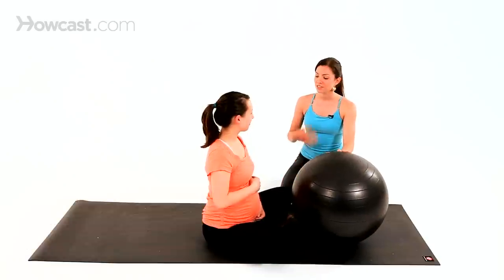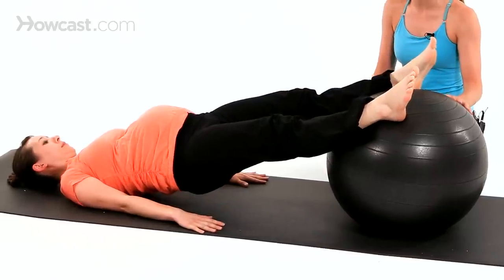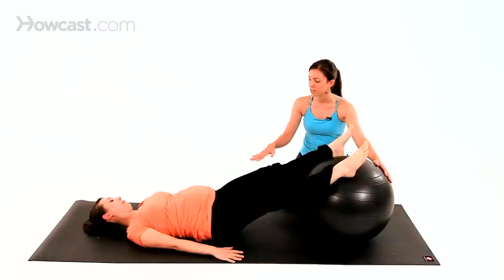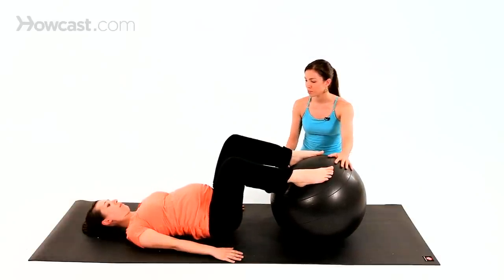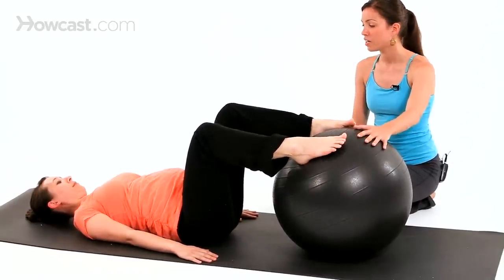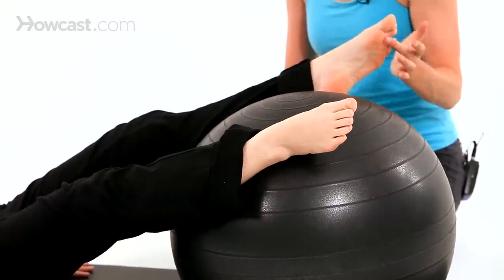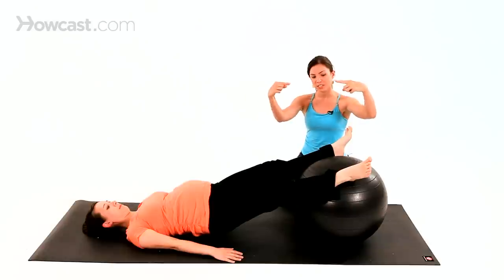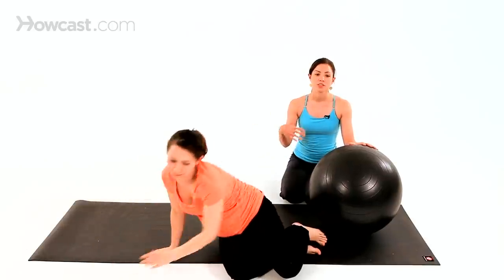How to Work Out with an Exercise Ball | Pregnancy Workout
We're going to take you through some prenatal-friendly exercises you can do with an exercise ball.

Vicky's going to lie down on her back and bring her heels onto the ball, about hip distance apart. The first thing one we're going to do is a hamstring curl.

She's going to use her arms to assist her. Palms down. Spread the fingers nice and wide. Press into your hands and gently lift the hips. Only have to lift about an inch off or you can go as high as you want.

From here, you're going to bend your knees and draw the ball towards your butt. Very nice. Then slowly extend it back out. Good.

So, you can keep going. Bending the knees. Drawing it towards your butt. And, if it feels a little too unstable, the ball, you can have a friend hold the ball and make sure it's tracking nice and easily.

Go ahead and lower your hips down. Rest. Good.

The next one we're going to do is called bridge on the ball. She's going to start with her hips down. Bend the knees. Draw the ball towards the butt. Very good.

And now pressing with the whole of the foot. You're going to press into your hands. Gently lift the hips again as high as is comfortable for you. And then, slowly bring it back down. And you continue. Lift your pelvis and slowly lower.

This one's going to tone your backside. You'll get a little bit of engagement in your hamstrings and calves as well as the whole back of the body.

Also, watch for this one, that the knees stay pretty much parallel. They don't want to go too far out or knock knees too much.

This can also be done against the wall if you feel like the ball's a little too unstable. Just press the ball against the wall. It will stay for you.

The last one we're going to demonstrate is an inner thigh exercise. She's going to bring her heels onto the ball. Legs will stay nice and straight but the toes will turn out. Good.

Flex the feet a little bit more so the toes go towards your nose. That's it. And, again, using the arms to assist. You're going to squeeze in on the ball and lift the pelvis at the same time. Good and slowly lower down.

I like to call this one inner thighs but also pop the zit. Because she is working really, really hard to press her heels together and pop the zit on the ball. It's a fun exercise. Good. And then slowly lower down. Very nice.

If along your back starts to bother you, you start to feel faint or dizzy, just very gently take your feet off the ball. You're going to to roll to your left in fetal and gently use your arms to assist you to sit up. And that sensation should pass.